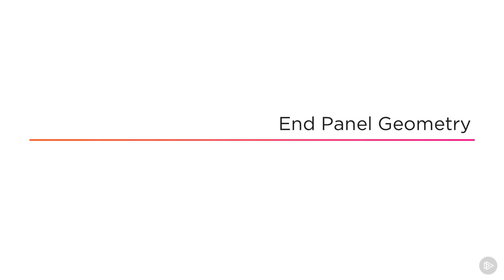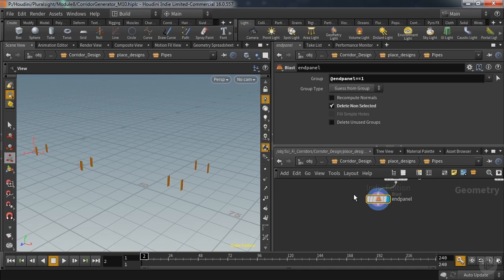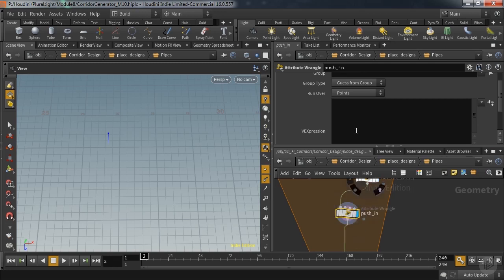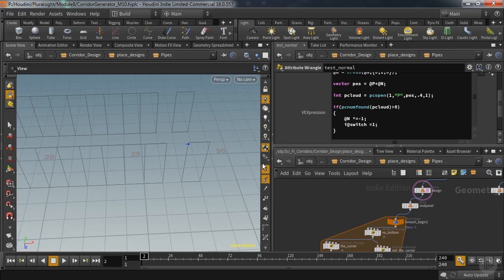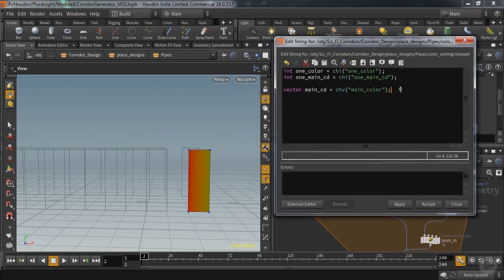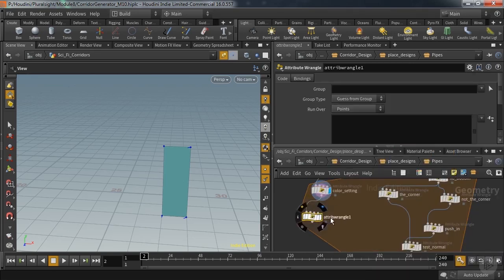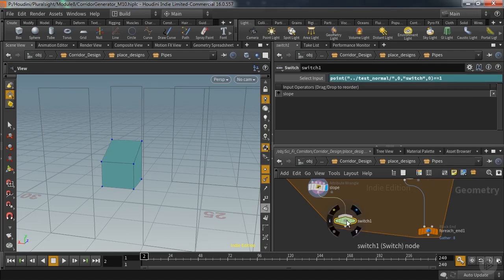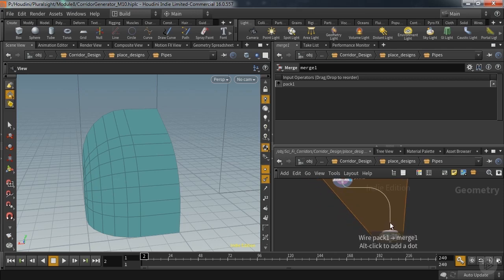43 Endpanel Geometry